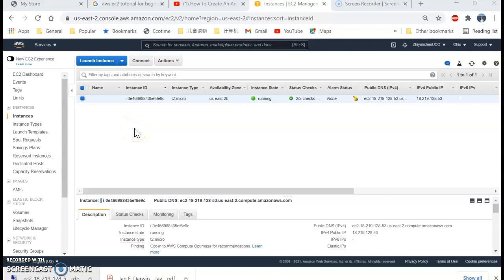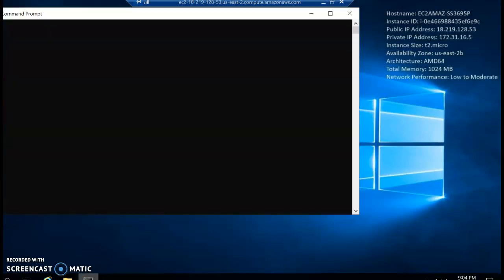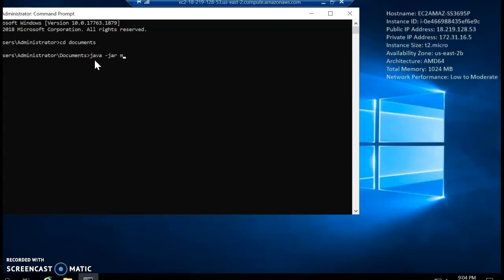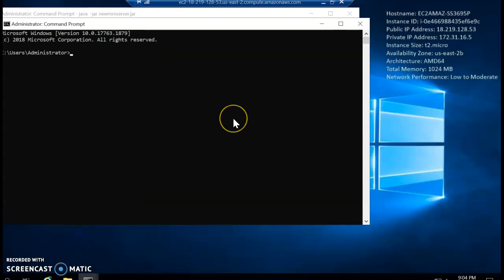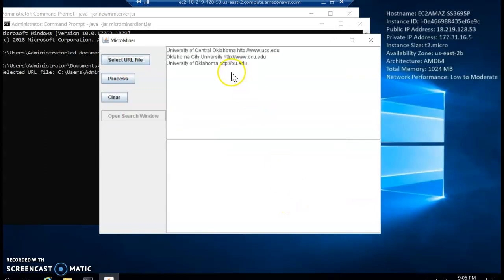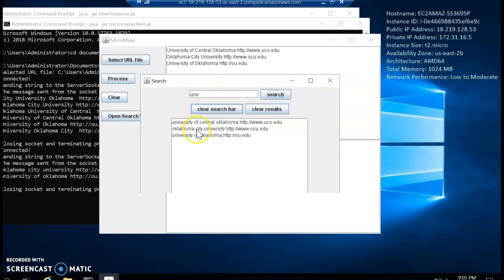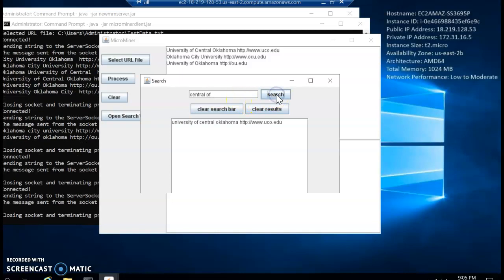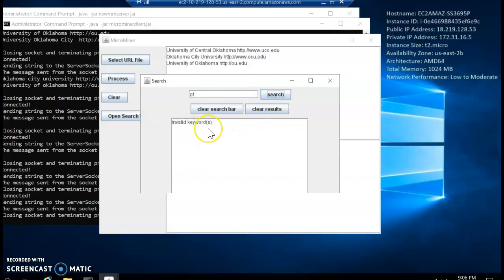SADesign_MicroMiner_AWS_EC2